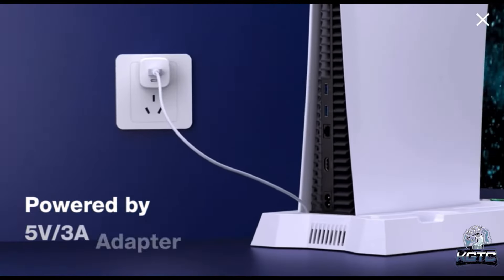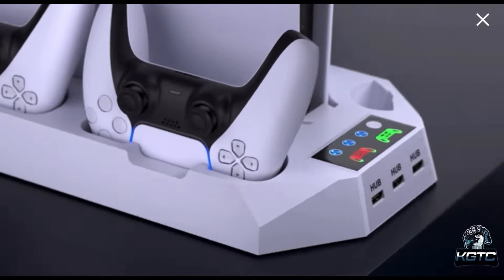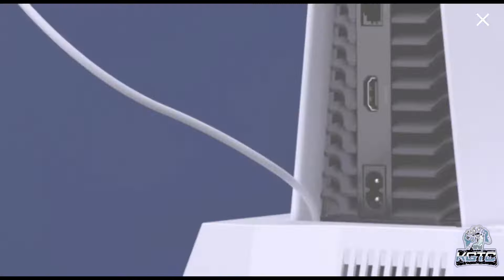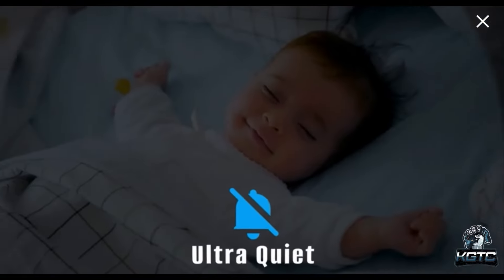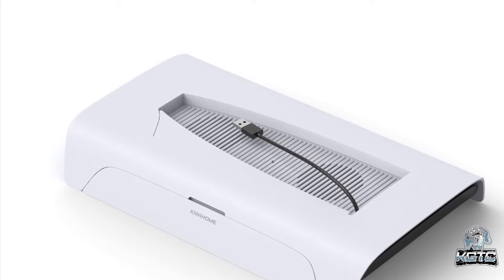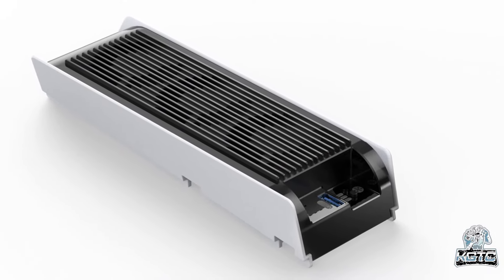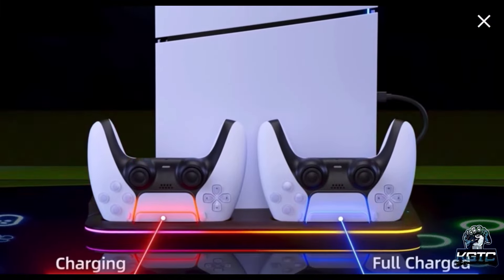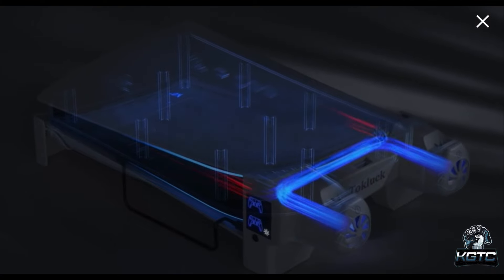Top 5 Best Cooling Fans for PS5 to Purchase in 2024!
Get ready to beat the heat and take your gaming experience to the next level with the top 5 coolest cooling fans for PS5 that you should definitely buy in 2024! Say goodbye to overheating and hello to non-stop gaming with these incredible fans. Don't miss out on this opportunity to enhance your gaming experience with the latest and greatest cooling technology!

Video Times:
0:00 Intro
0:35 CykoArmor PS5 Cooling Stand
2:25 Tokluck Cooling Stand
3:26 Kiwihome RGB Cooling Stand
4:27 Kiwihome Cooling Fan w LED Light
5:05 Euroa Cooling Stand w LED Light

Links to Buy Cooling Stands:

My Setup:

Soundbar-DELL Stereo USB SOUNDBAR AC511M
Headphones-CORSAIR HS80 RGB WIRELESS Multiplatform Gaming Headset - Dolby Atmos - Lightweight Comfort Design - Broadcast Quality Microphone - iCUE Compatible - PC, Mac, PS5, PS4 - Black
Mouse-Razer Basilisk X Hyperspeed - Wireless Gaming Mouse (Hyperspeed Technology, Advanced 5G Optical Sensor and 6 Configurable Buttons, Mechanical Mouse Switches, Ultra-Long Battery Life) Black